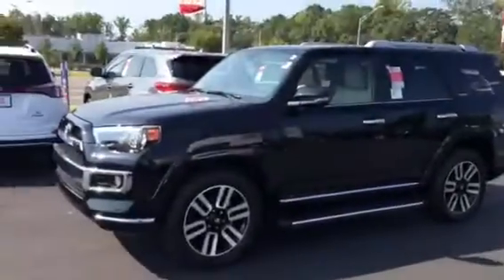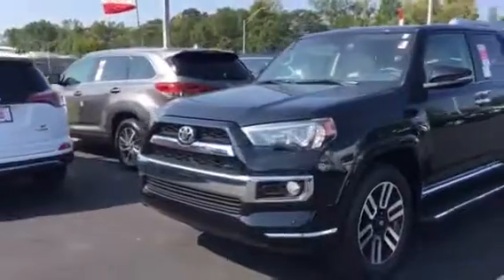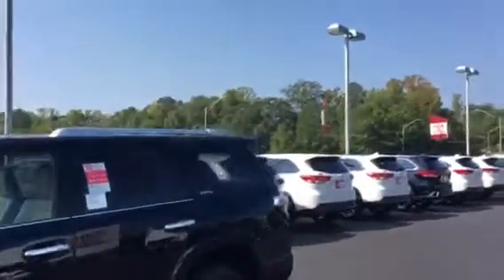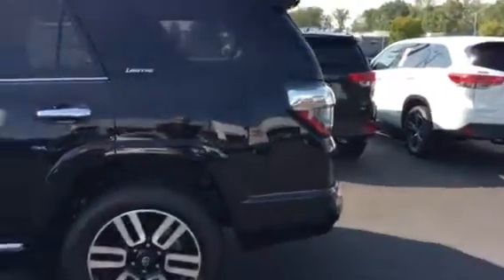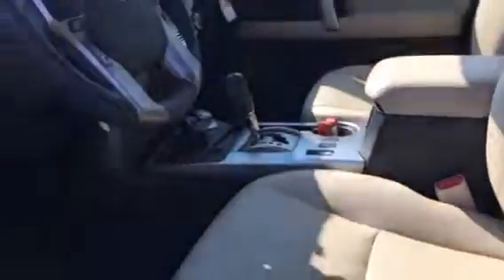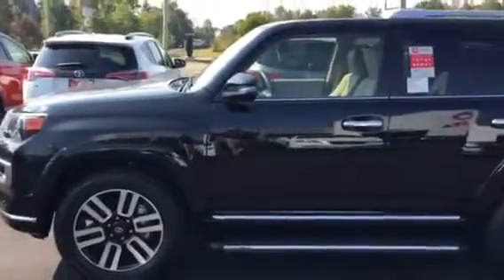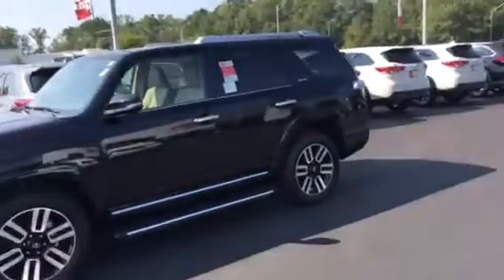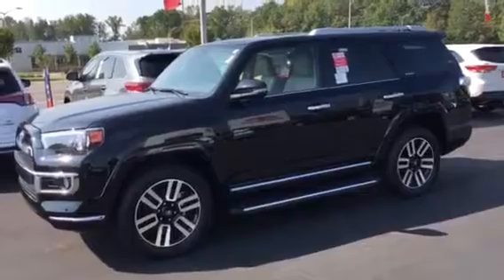New 2017 4RUNNER by Tilmon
Limited black tan leather